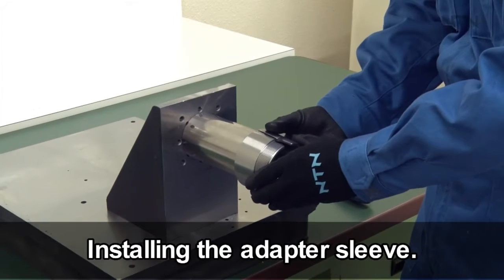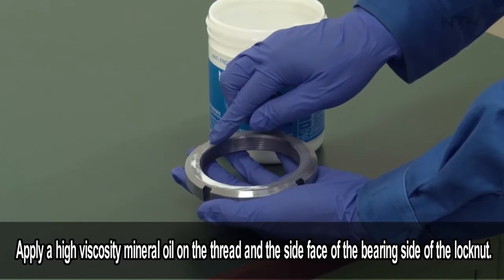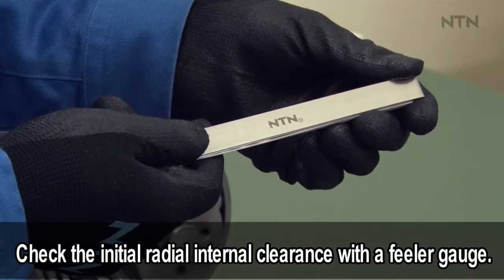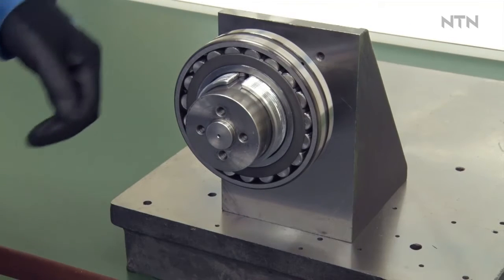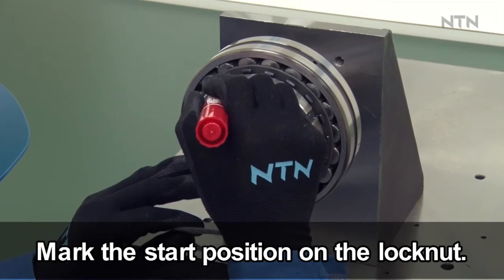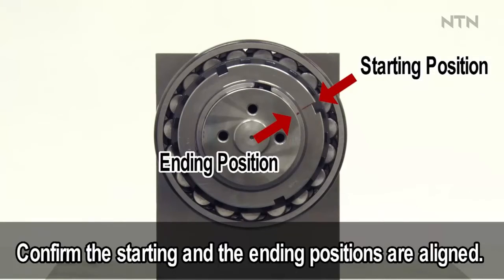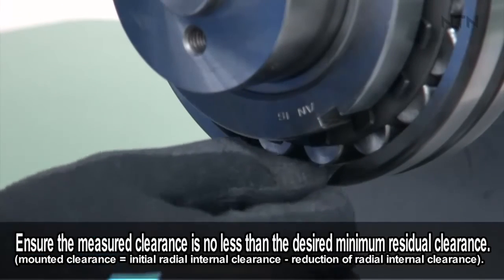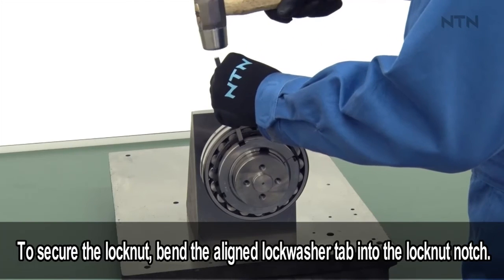Mounting of 22216EAKD1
Maintenance tools are designed to allow customers to easily do maintenance work such as mounting and dismounting bearings by themselves.